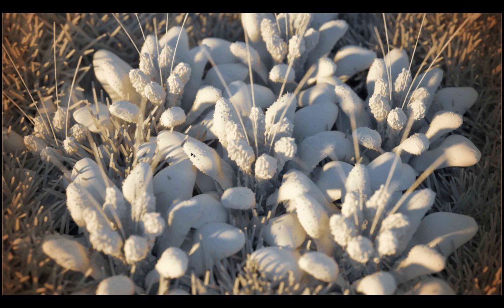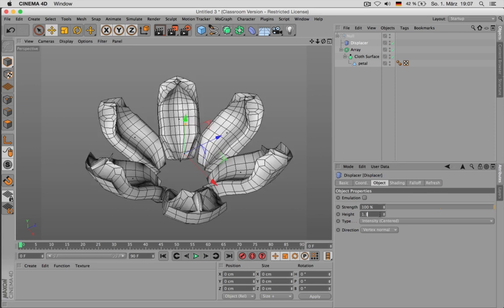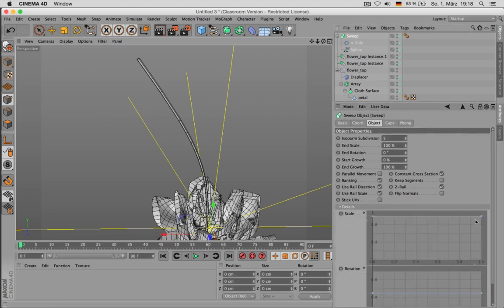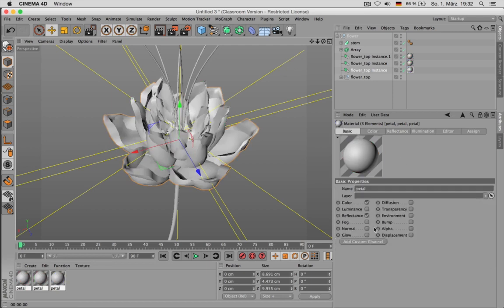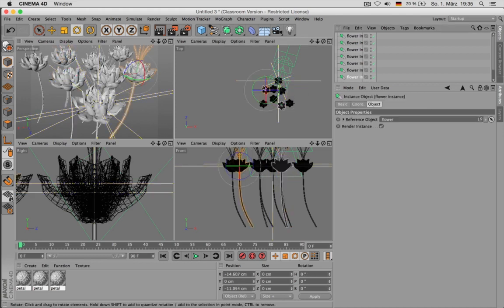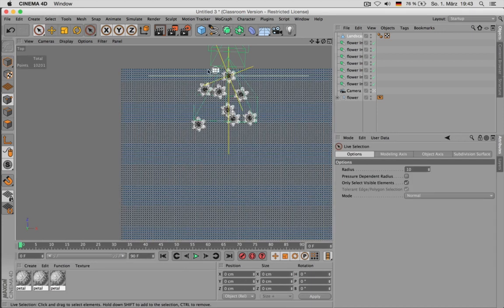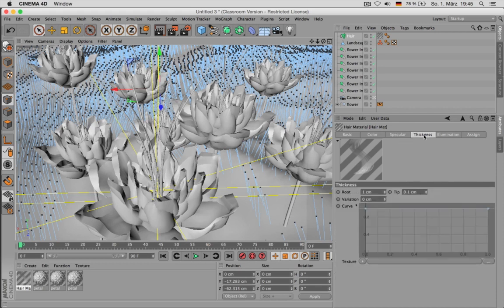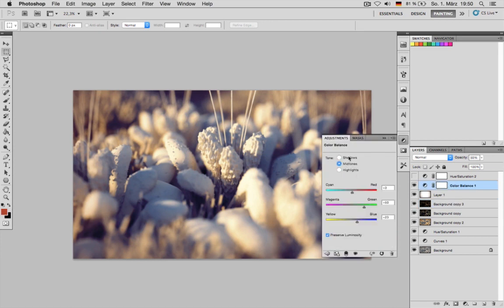Creating Ice Flowers in Cinema 4D - Tutorial